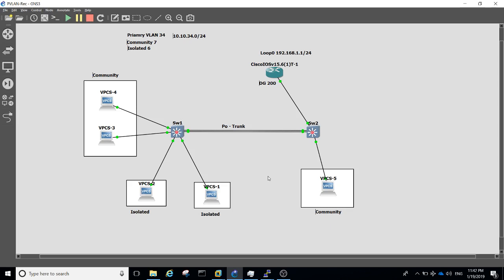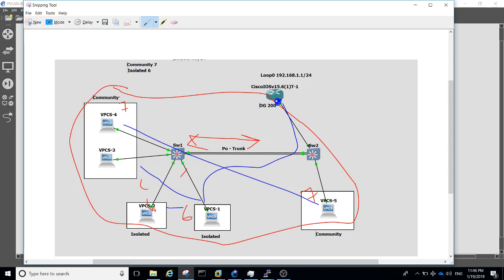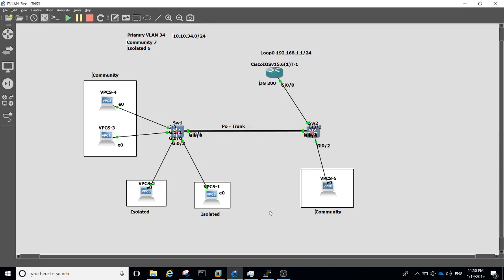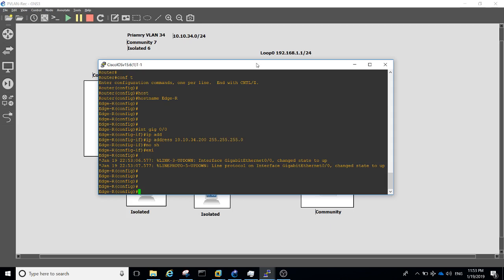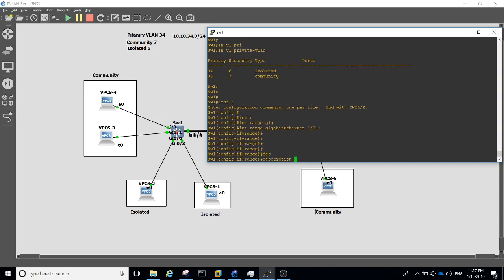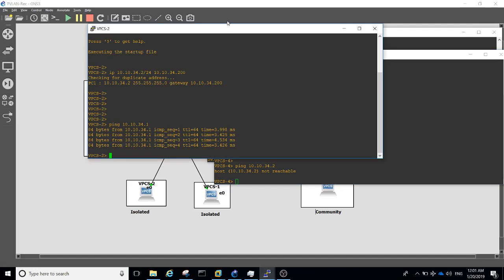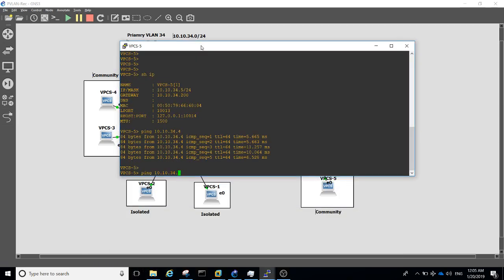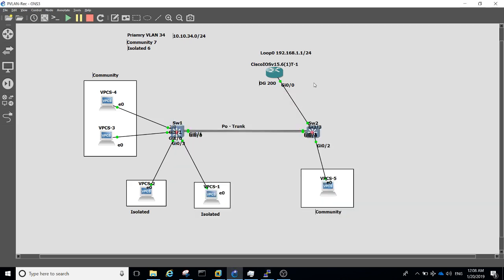Trunk, Etherchannel, Private VLAN Configuration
In this video I show you how to configure Private VLANs across two switches over a Trunk Port-Channel.